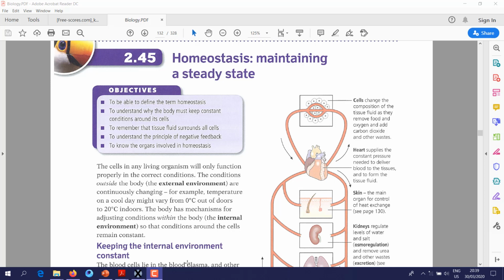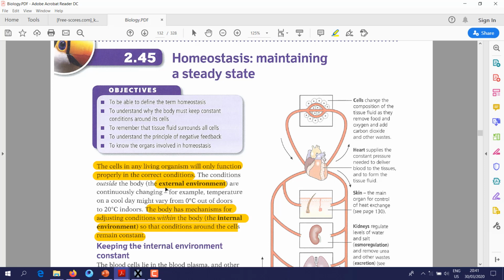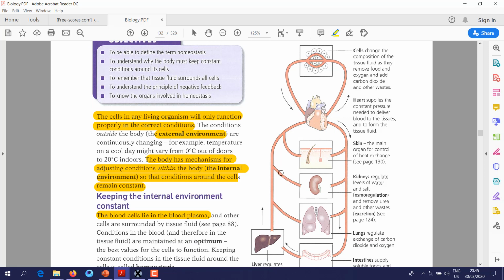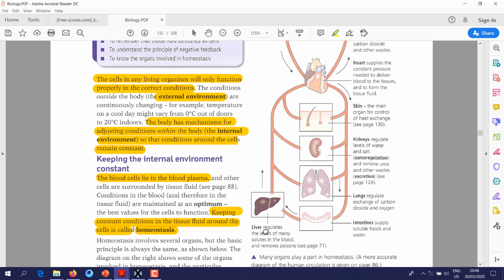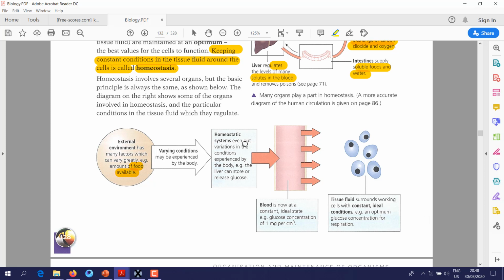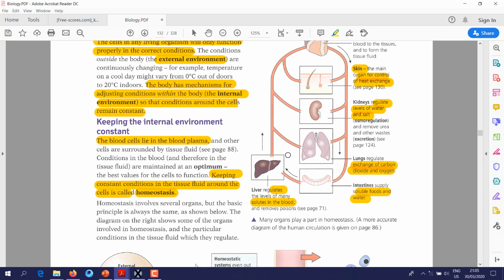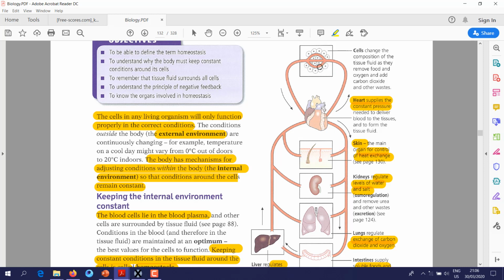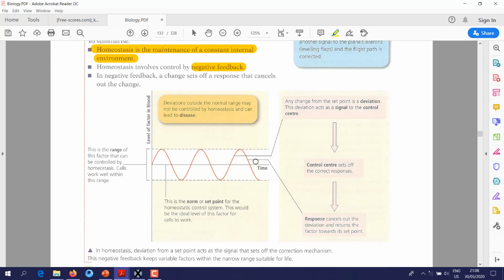2.45 biology grade 10 IGCSE